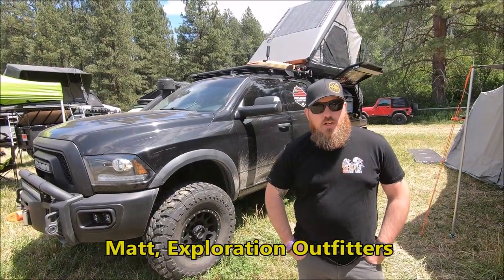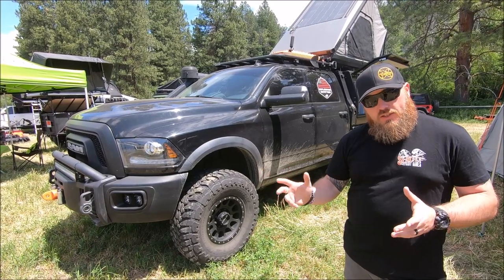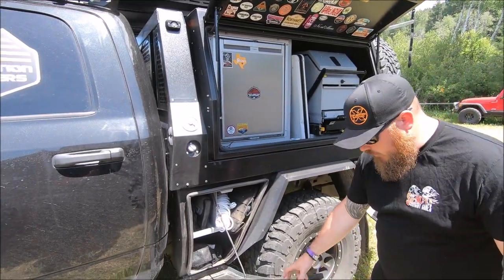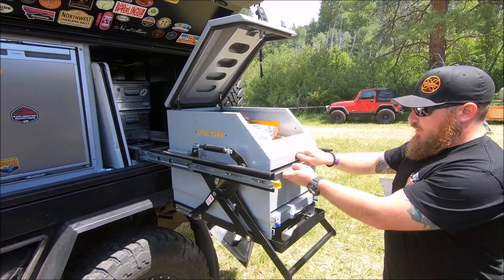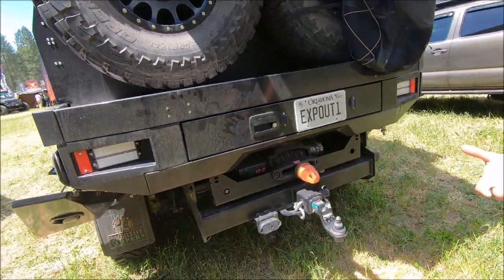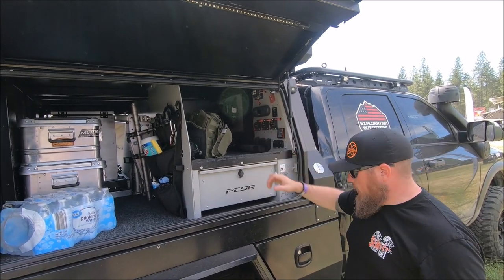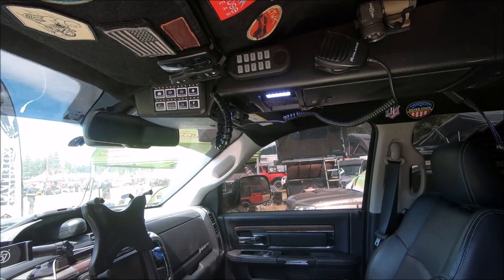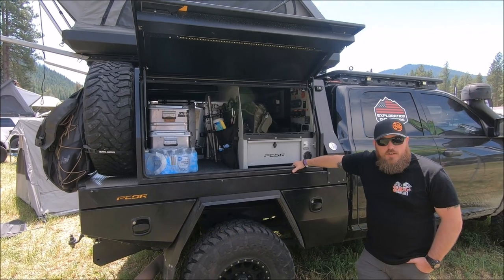RAM 2500 Expedition Truck w/ Patriot Camper Flatbed & Canopy: Exploration Outfitters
This RAM 2500 Cummins expedition truck is personally owned by Matt, head of Exploration Outfitters of Oklahoma, a rep for Patriot Campers here in the U.S. The RAM truck features AEV suspension & armor with ARB lockers, and a Patriot Camper tray, storage box and tent canopy system (PCOR). The storage boxes are even tied to the truck's keyless entry. The interior is fully custom as well.  What a cool expedition rig!  To learn the details, we follow Matt on a walkaround of his truck.  Full article